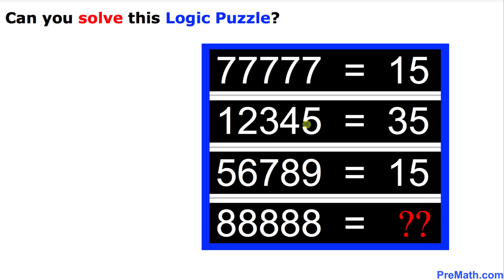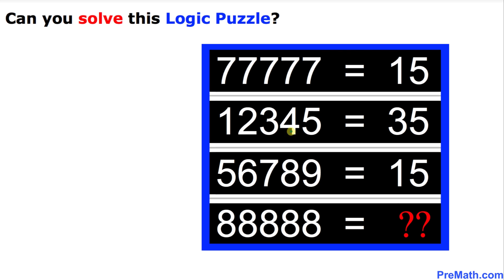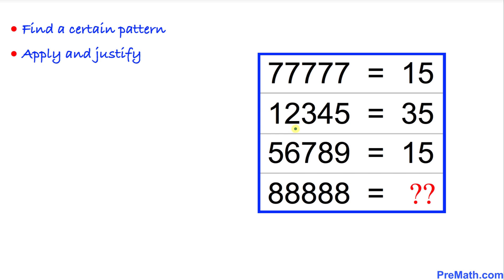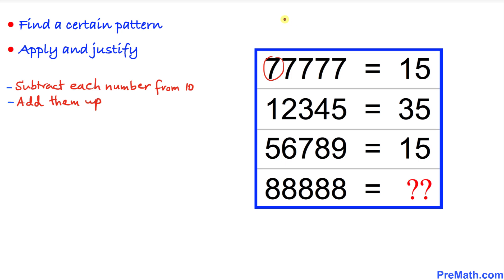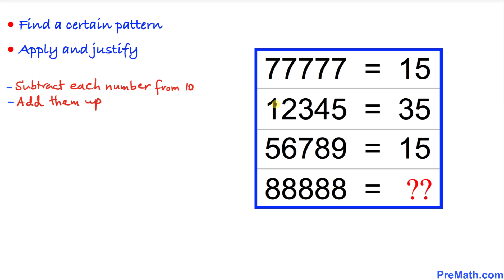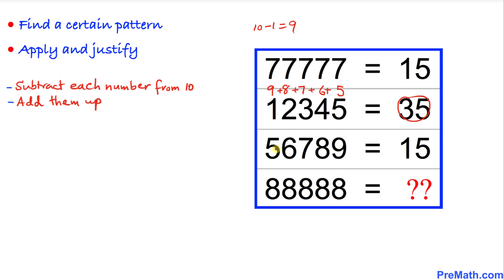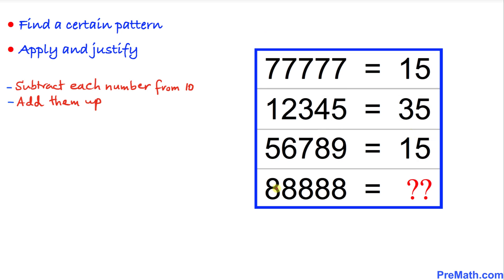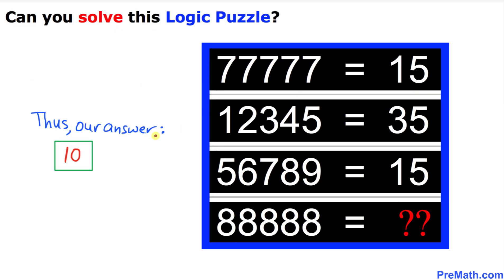Solve This Logic Puzzle & Justify Your Answer | Easy Explanation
Learn how to solve this logic puzzle by finding the pattern. Step-by-step tutorial by PreMath.com